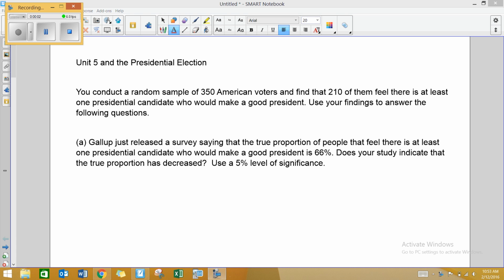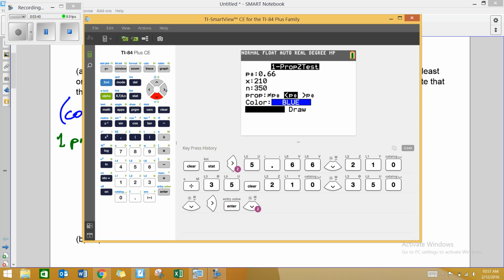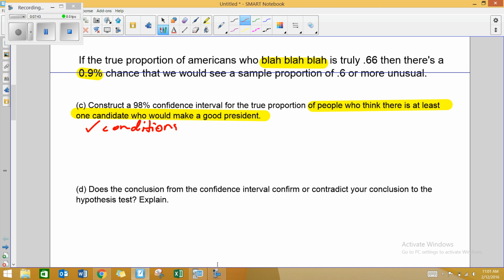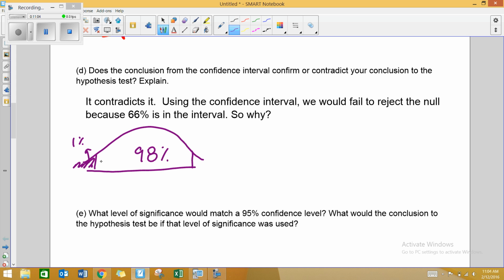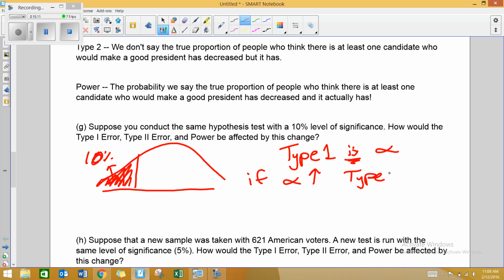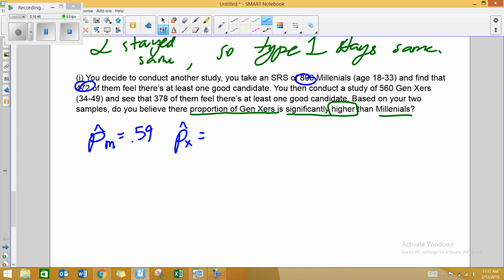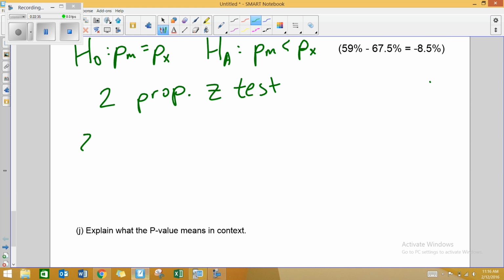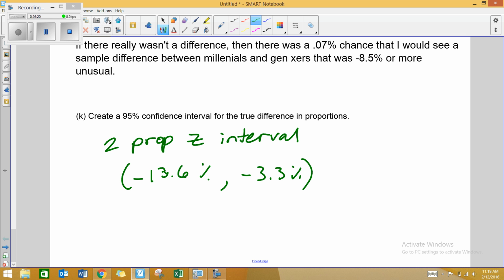Unit 5 and the Presidential Election